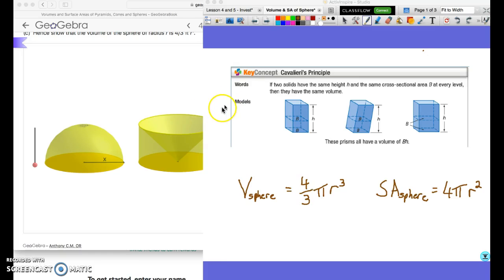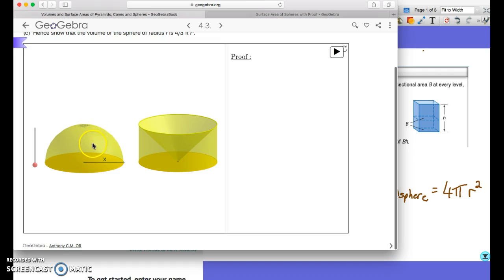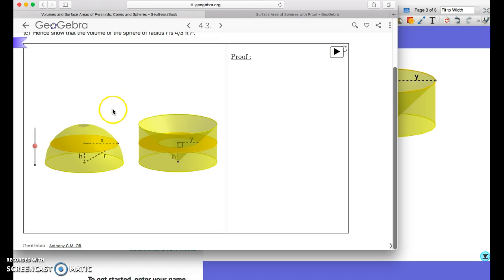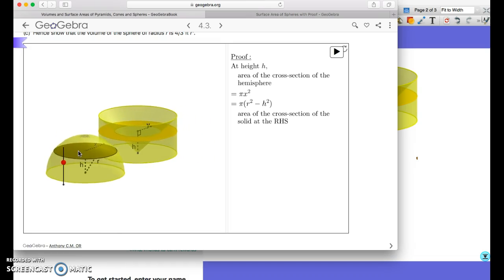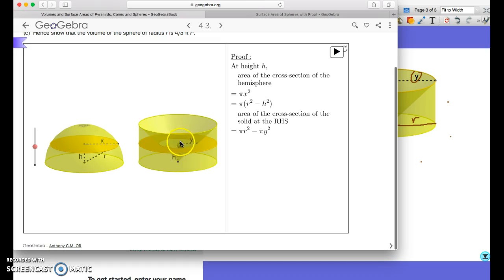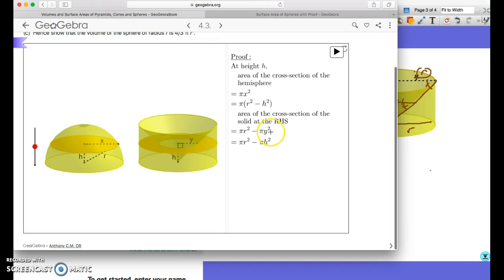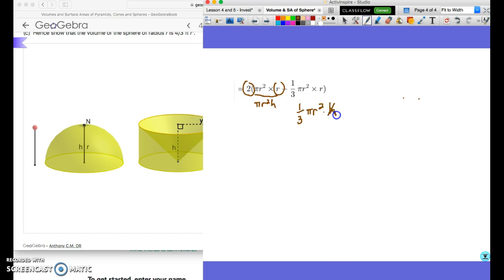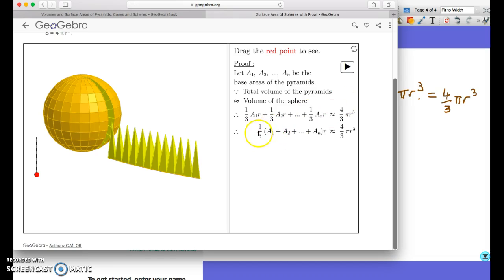Derivation of Volume and Surface Area for Sphere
Volume and Surface Area of a Sphere - explanation of formulas